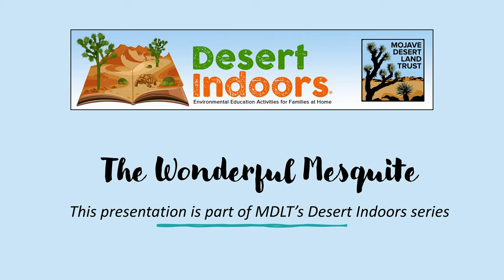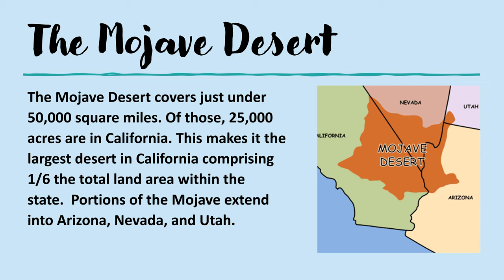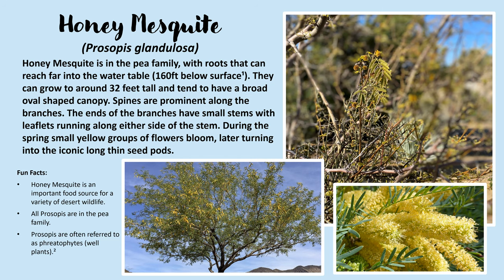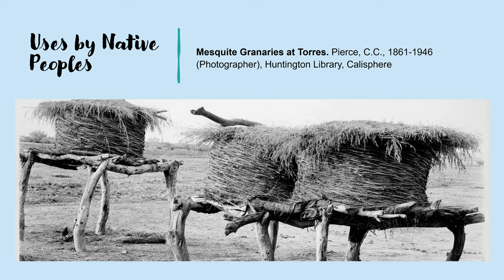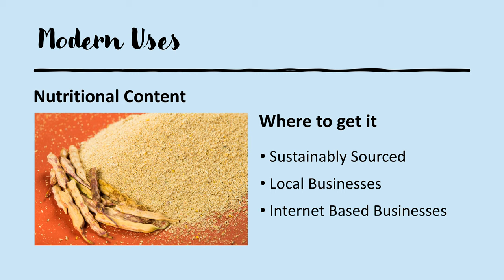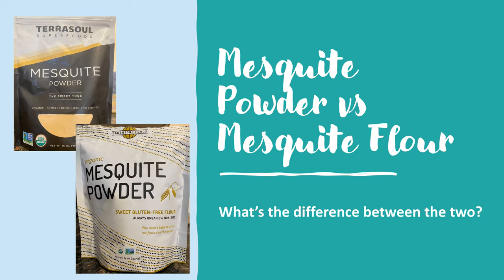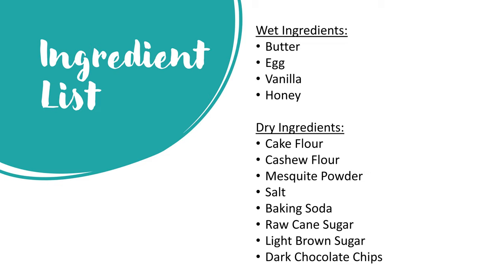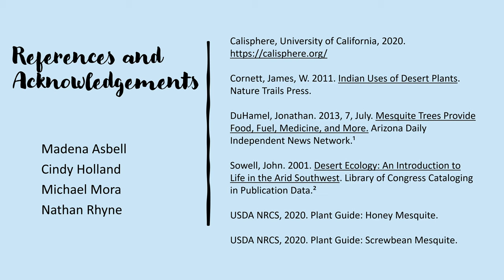Find out why mesquite is a vital desert plant, and makes a great cookie | Mojave Desert Land Trust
Join MDLT’s Education Coordinator Mary Cook-Rhyne for an informative, fun, and interpretive talk about the natural and cultural values of our desert’s wonderful mesquite trees. This video explains our native species, their historic and modern uses, and she will share a chocolate chip cookie recipe that utilizes mesquite powder. For the chocolate chip cookie recipes, go